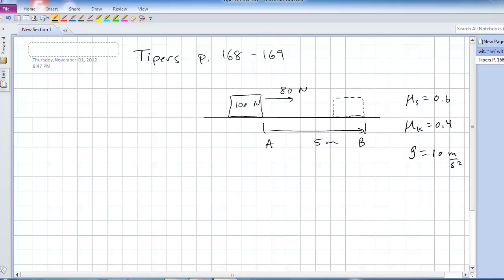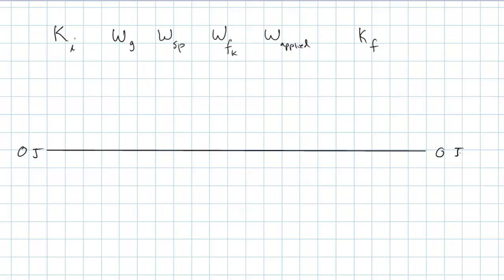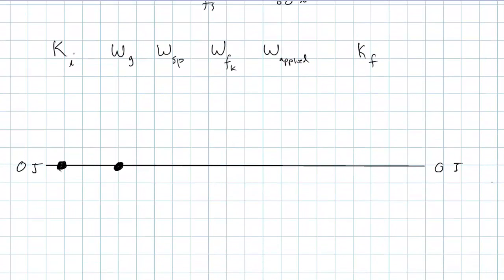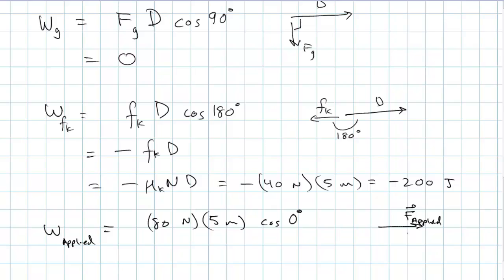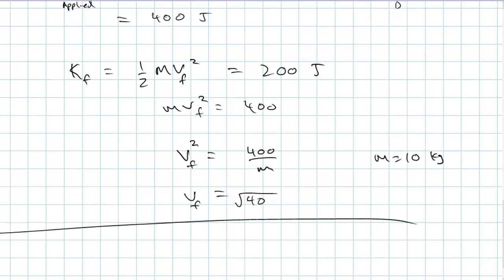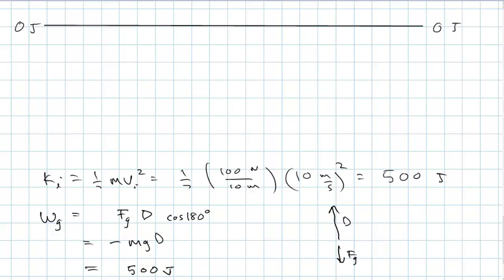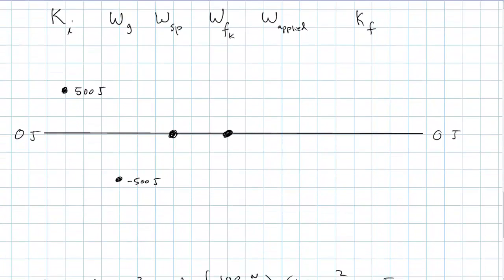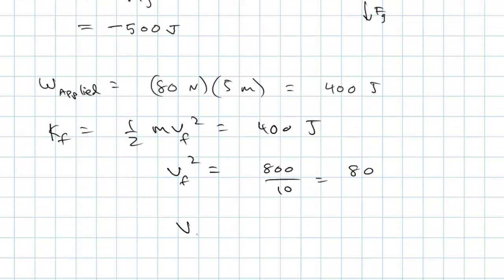lesson4 tipers p168 169